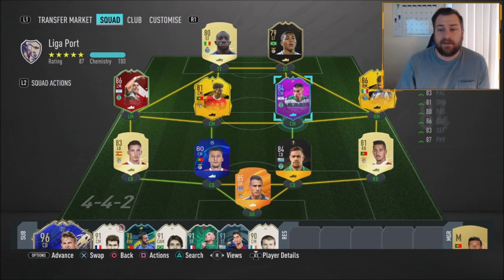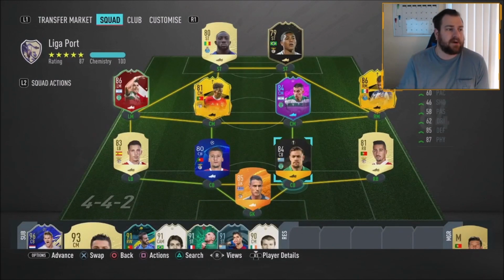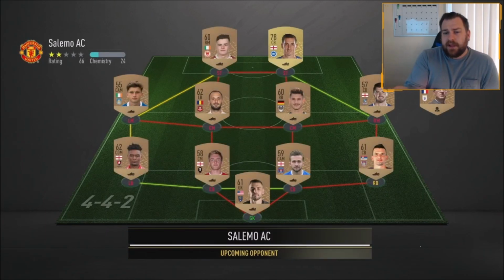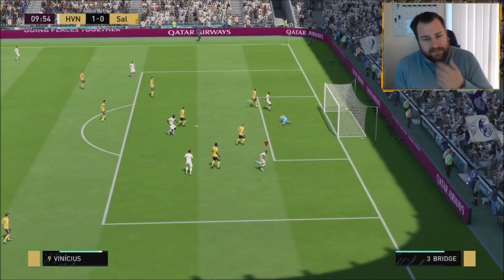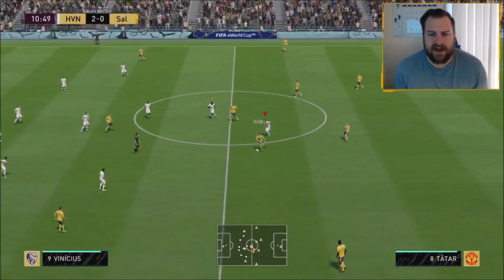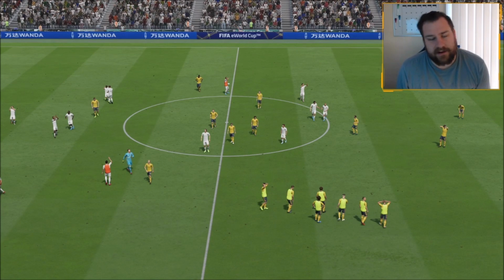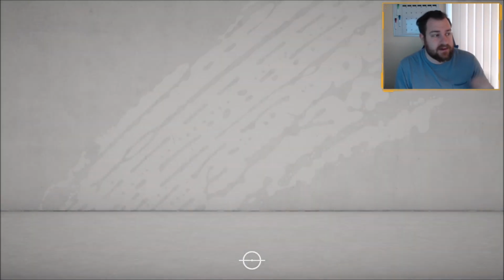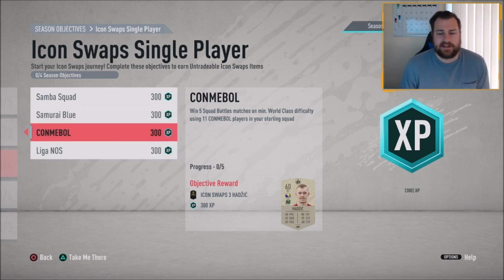FIFA 20| ICON SWAPS 3 LIGA NOS Squadbuilder!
Today we are building a squad for the offline objectives for icon swaps three.